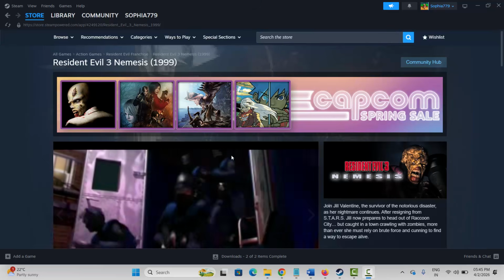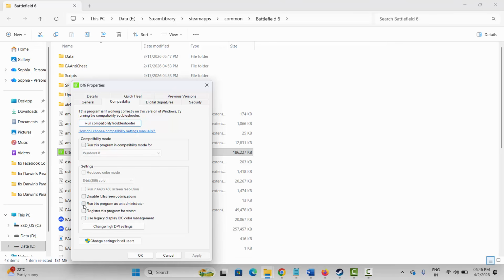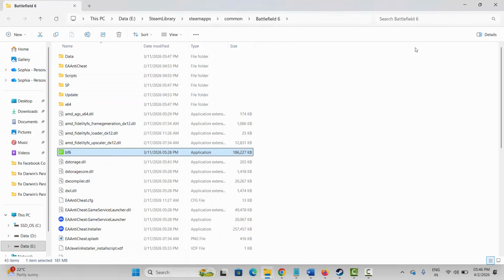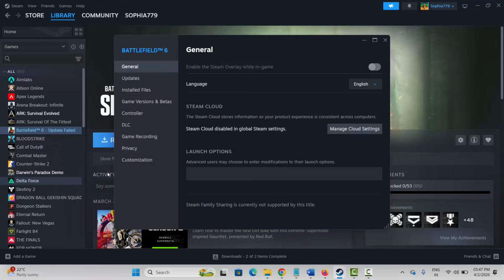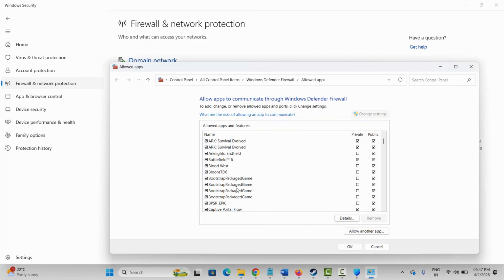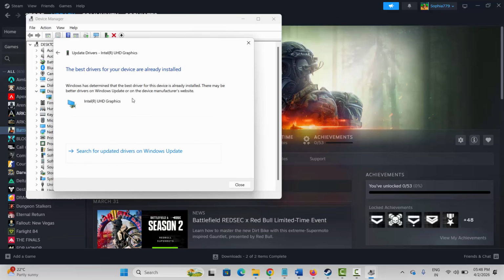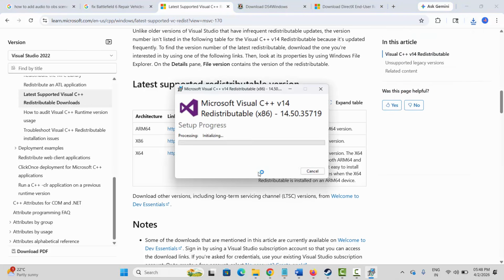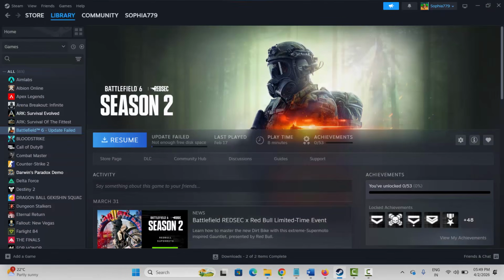Fix Resident Evil 3 Nemesis Not Launching, Crashing, Freezing, Not Loading, Black Screen Error On PC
Find the best video guide to know how to Fix Resident Evil 3 Nemesis Not Launching, Crashing, Freezing, Not Loading, Black Screen Error On PC/Steam.
How To Fix Resident Evil 3 Nemesis Not Launching on Windows 11/10,
Fix Resident Evil 3 Nemesis not opening on PC,
Fix Resident Evil 3 Nemesis stuck on loading screen on windows 11/10,
Resident Evil 3 Nemesis not loading on PC 2026,
How to Fix Resident Evil 3 Nemesis freezing,
How to Fix Resident Evil 3 Nemesis Lag,
How To Fix Resident Evil 3 Nemesis Stuck On Black Screen on PC (2026),
How to Fix Resident Evil 3 Nemesis crashing issue,